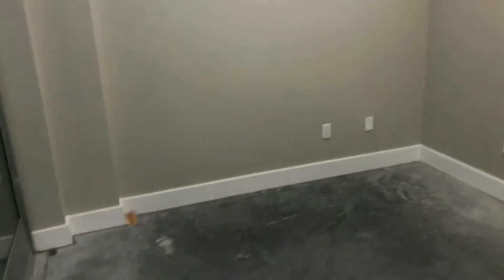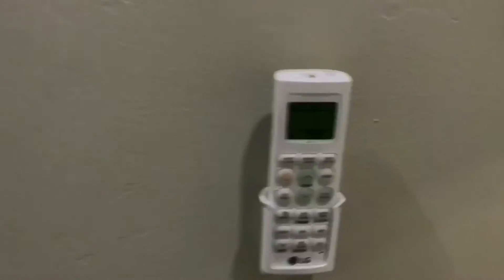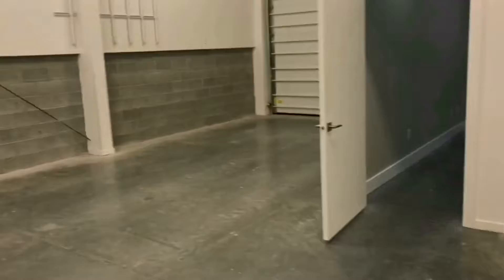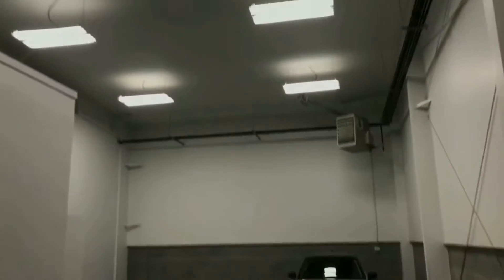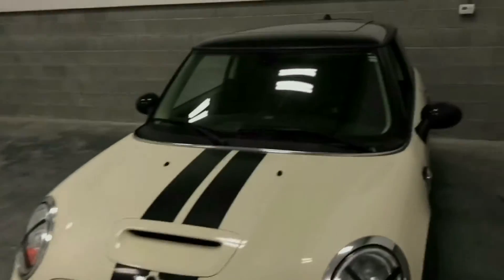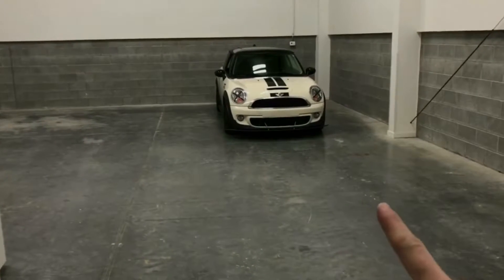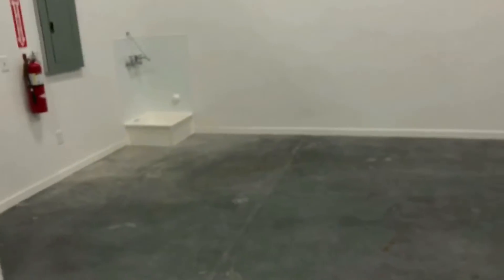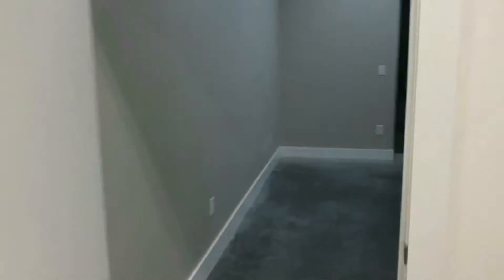#1 The Journey Begins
New Year, New Shop